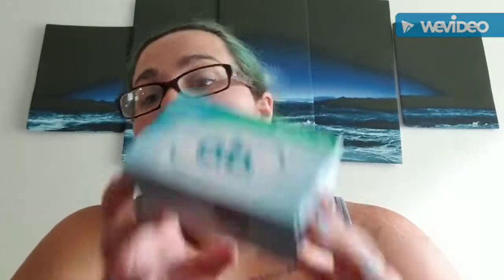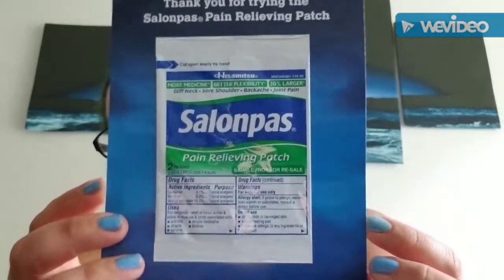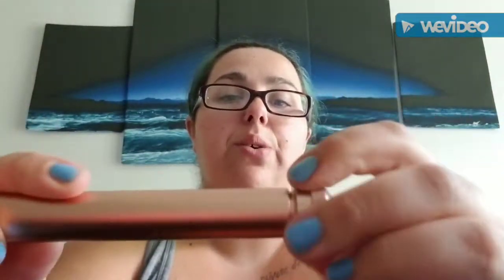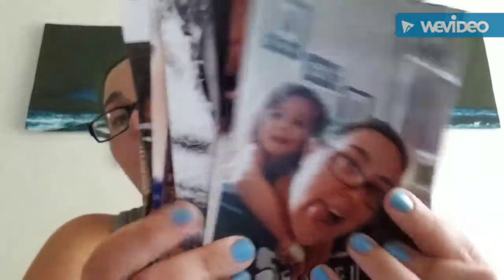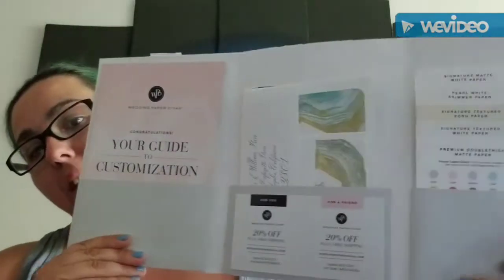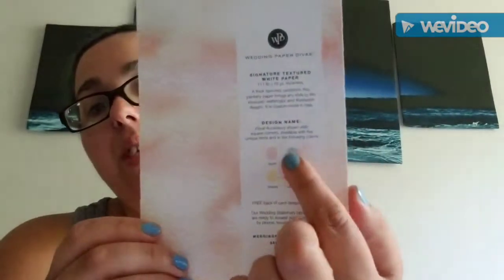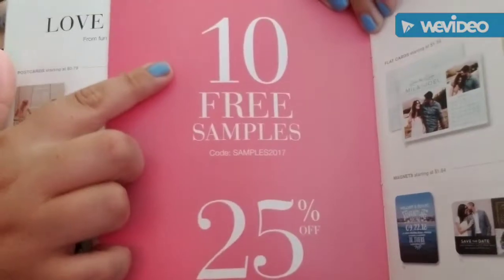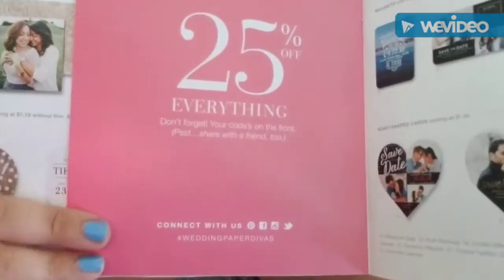July Free Samples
Hey guys these are the free samples I received from the end of June to the middle of July.